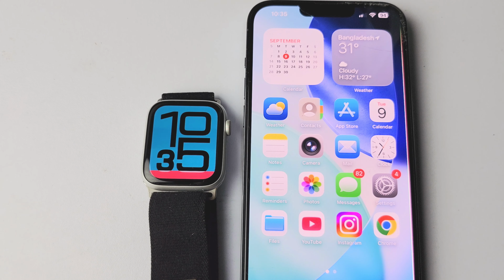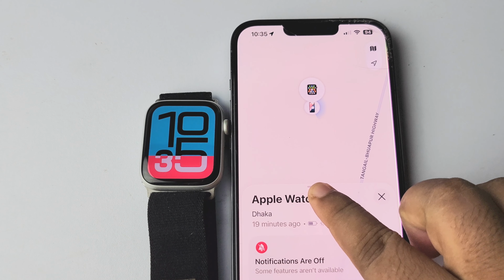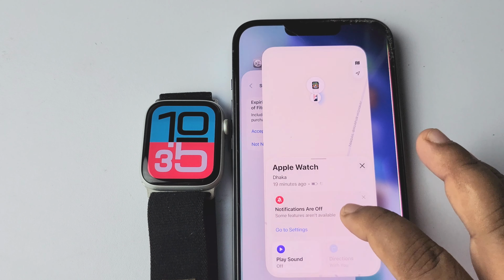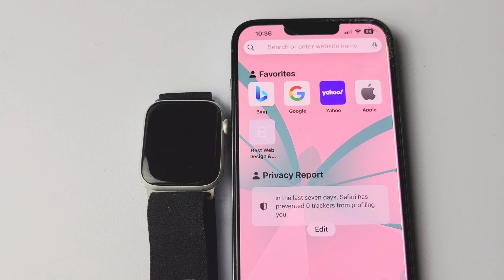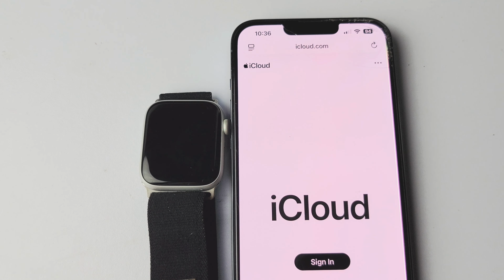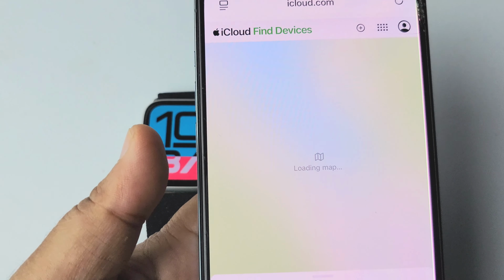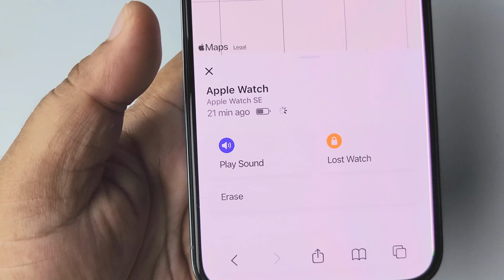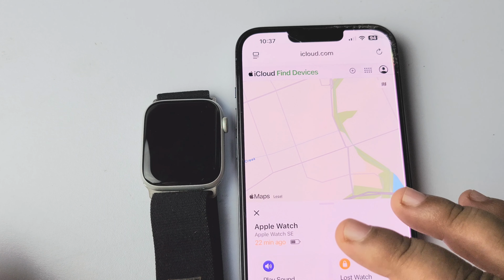How to Find Your Apple Watch Location Using Phone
Learn how to find your Apple Watch location using your iPhone 📍. This step-by-step guide shows you how to track, locate, and secure your watch if it’s lost or misplaced.